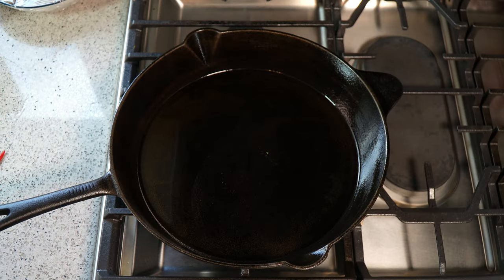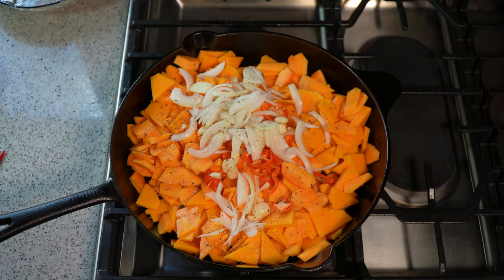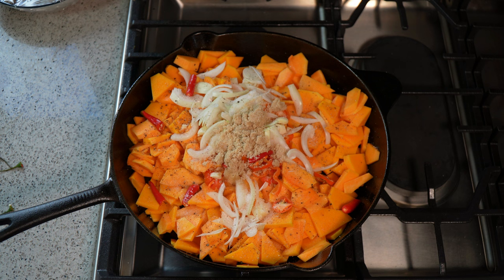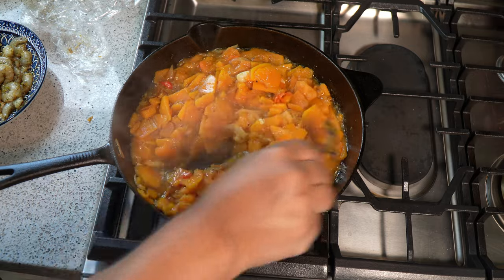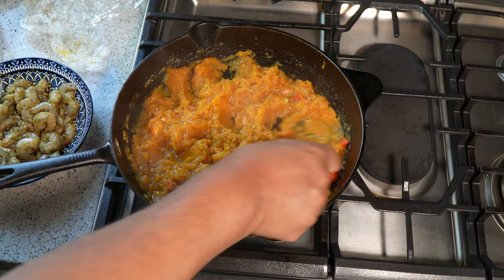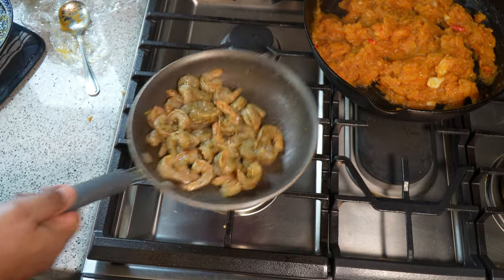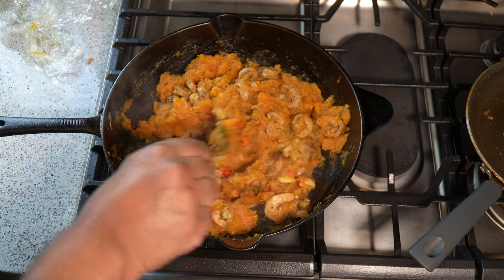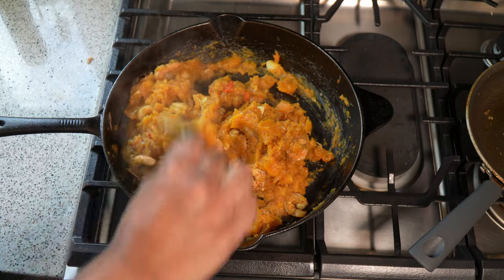Butternut Squash With Shrimp | CaribbeanPot.com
squash pumpkin butternutsquash Learn how simple it is to make Butternut Squash (or pumpkin) With Shrimp as it's done in the Caribbean, especially Trinidad and Tobago and Guyana.